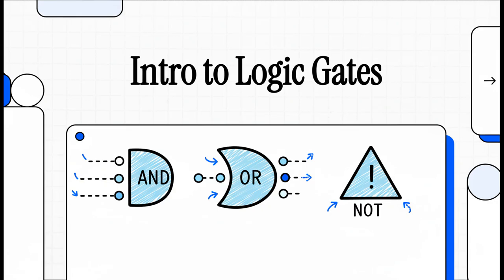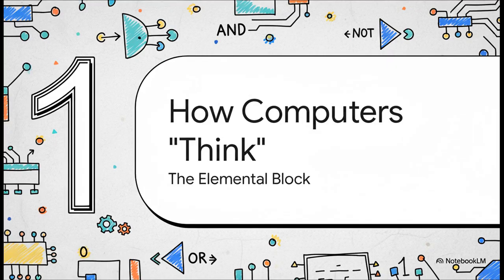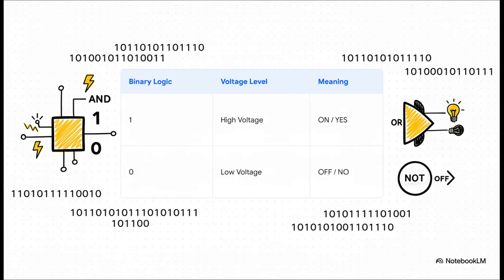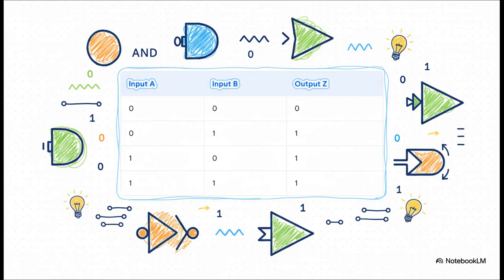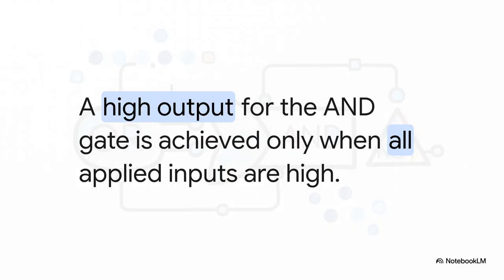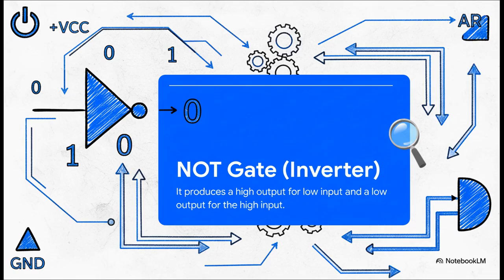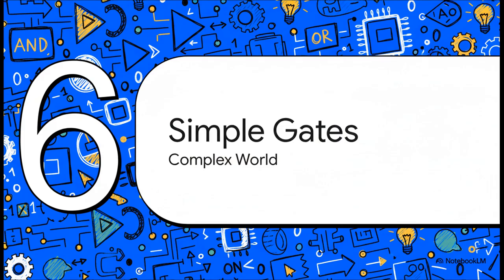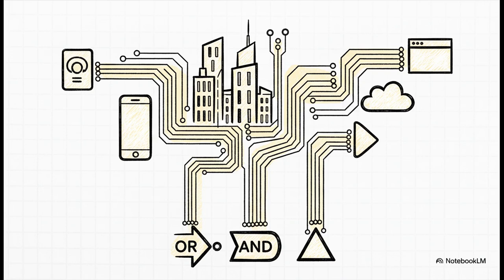Fundamentals of OR, AND, and NOT Logic Gates | Learn in 6 Mins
The video offers an in-depth explanation of fundamental logic gates used as elemental building blocks in digital electronic systems. Specifically, it details the function, symbolic representation, and operation of the three basic logic gates: the OR gate, the AND gate, and the NOT gate (or inverter).

The explanation clarifies that logic gates perform logical functions on binary inputs (0 and 1) to produce an output, often relating the OR gate to addition and the AND gate to multiplication.

Furthermore, the source includes truth tables, circuit diagrams using both diodes and transistors, Boolean expressions, and pinout configurations for common integrated circuits (ICs) related to each gate.